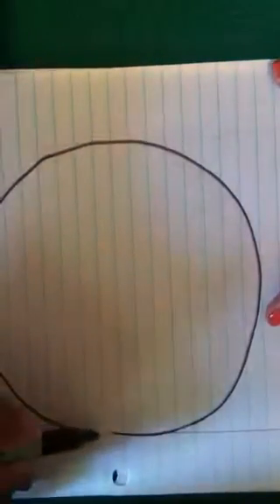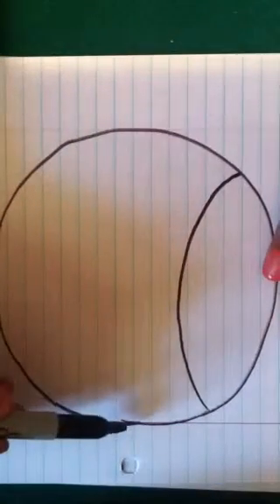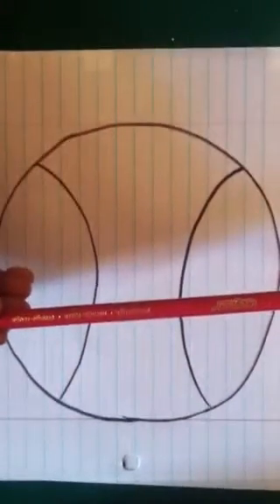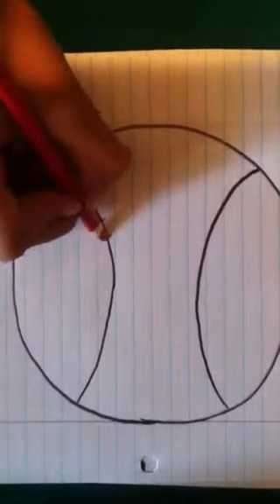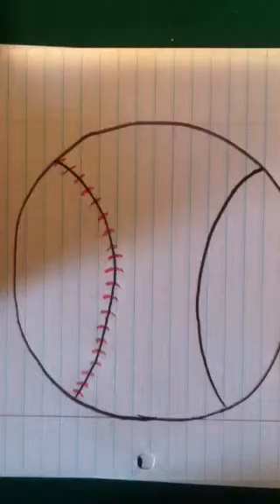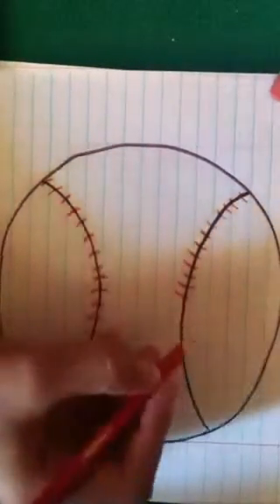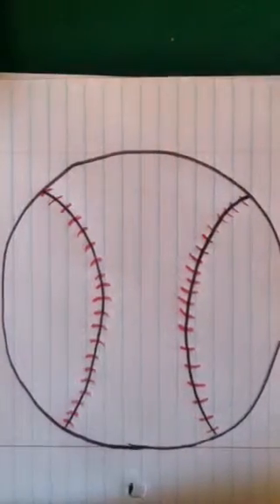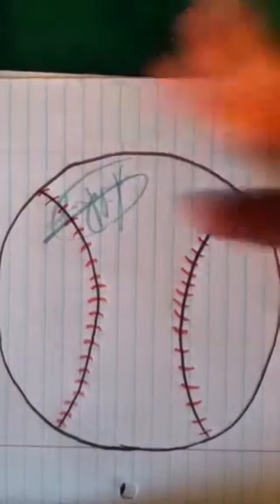lets try to "draw a baseball"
this is easy and simple hope you like and bye!!